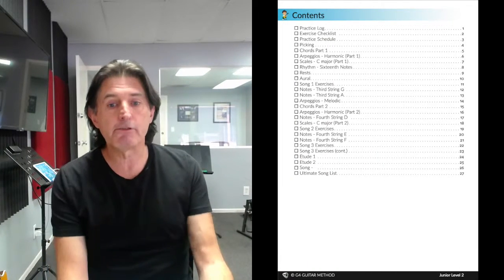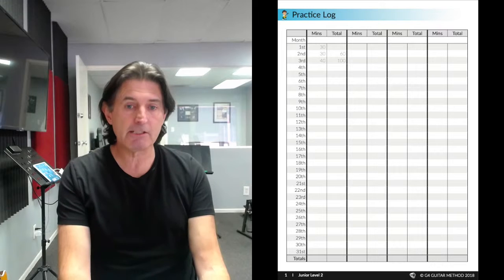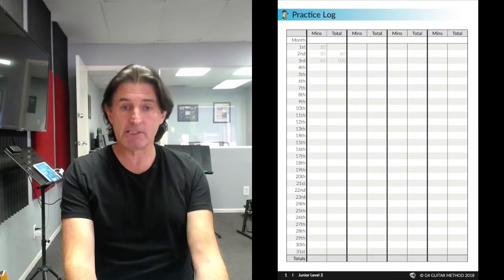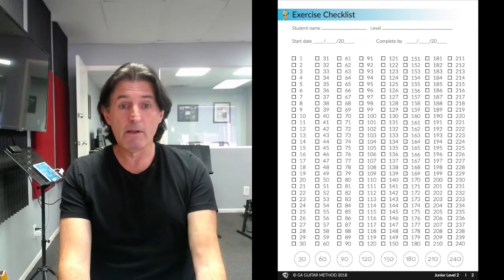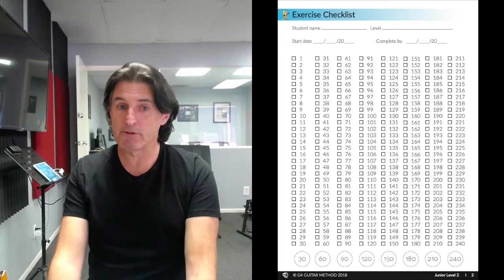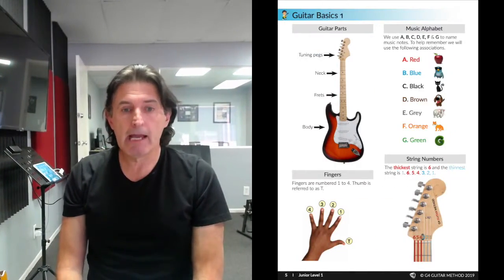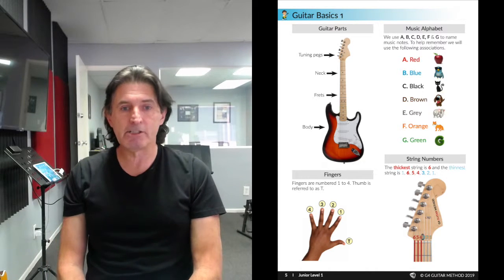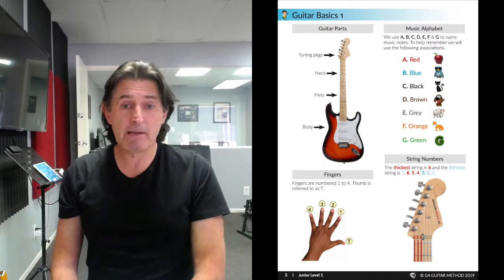Junior Level 2 - Introduction